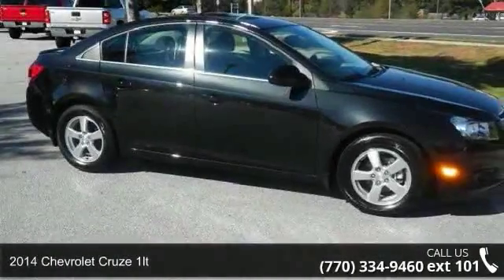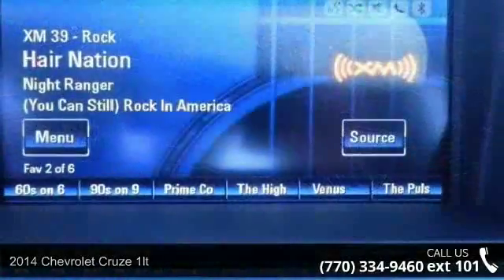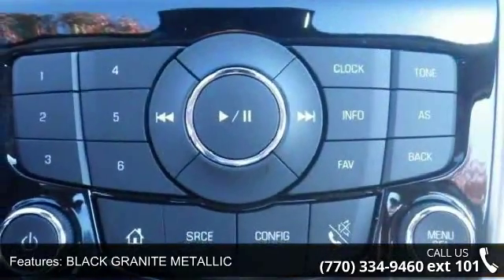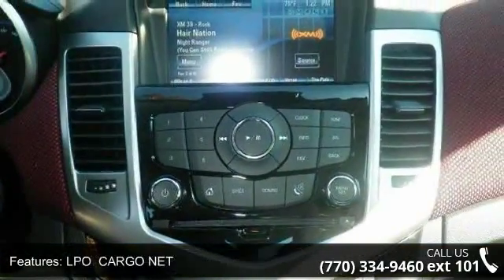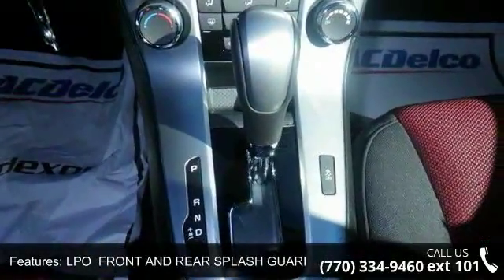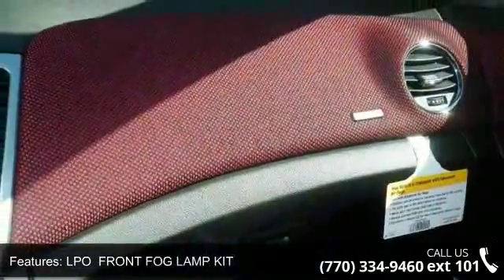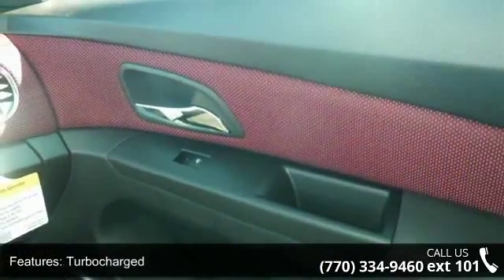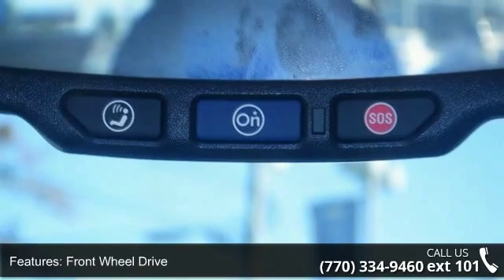2014 Chevrolet Cruze 1LT - Maxie Price Chevrolet - ALL CR...